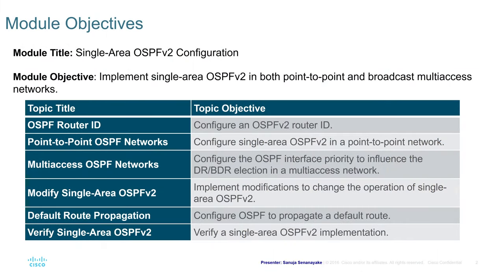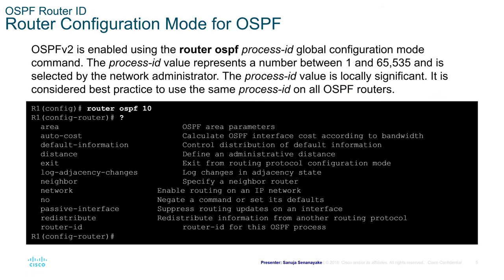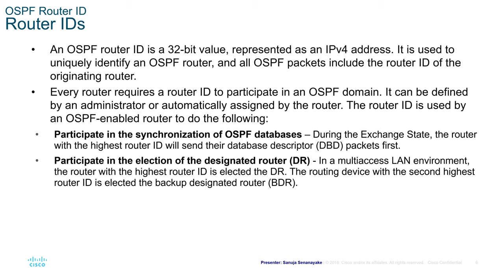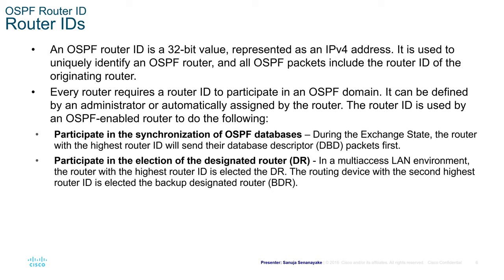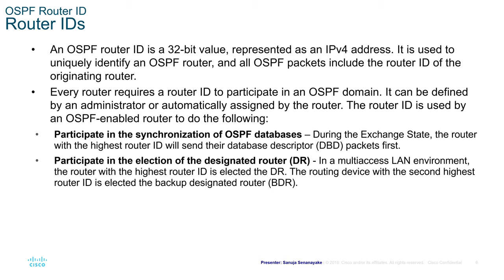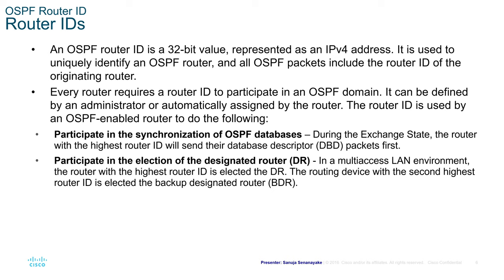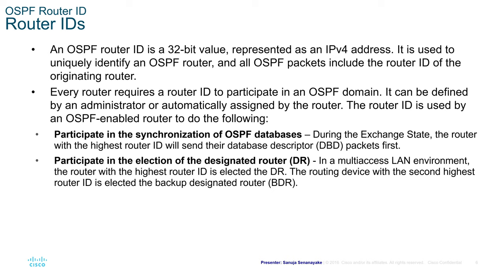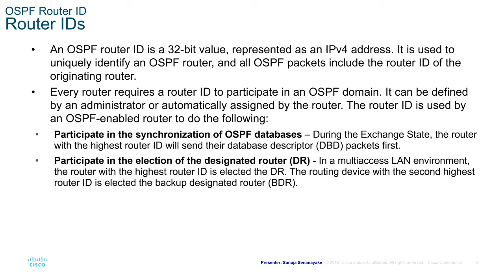CCNA3 Mod 2: Single Area OSPFv2 Configuration - Enterprise Networking Security and Automation (ENSA)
This is the second module of a series of videos I will publish on the Cisco NetAcad (CCNA) Enterprise Networking, Security, and Automation (ENSA version 7). In this lecture, I will go over how you can configure and test Single-Area OSPFv2. The course materials are provided by Cisco Systems and they are copyrighted to Cisco. This video is made for educational use.

Chapters:
0:00:00 - Introduction
0:01:14 - OSPF Router ID
0:18:50 - Point-to-Point OSPF Networks
0:39:23 - Multiaccess OSPF Networks
0:59:00 - Modify Single-Area OSPFv2
1:21:42 - Default Route Propagation
1:26:15 - Verify Single-Area OSPFv2
1:34:44 - What did we learn?

Co-producer and technical advisor:
Manuja Senanayake